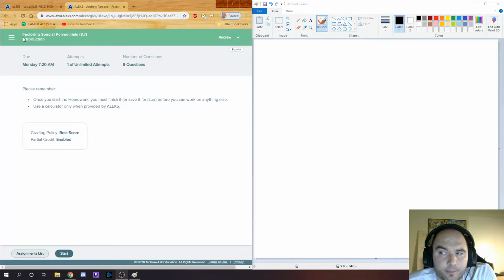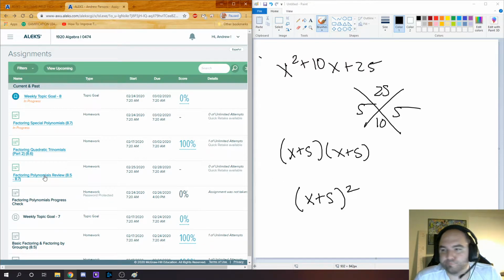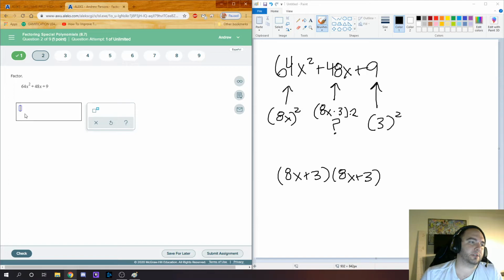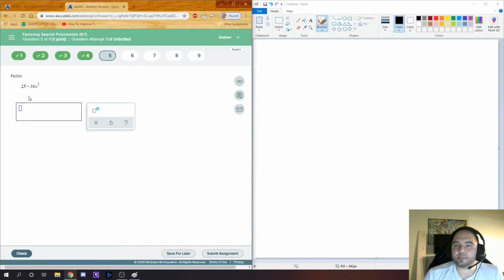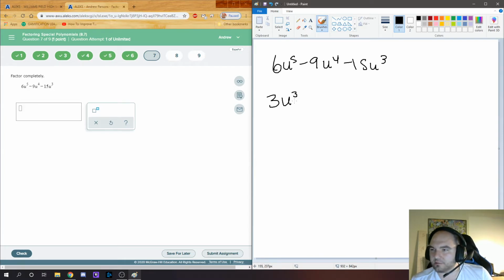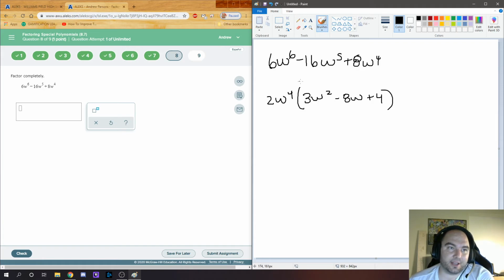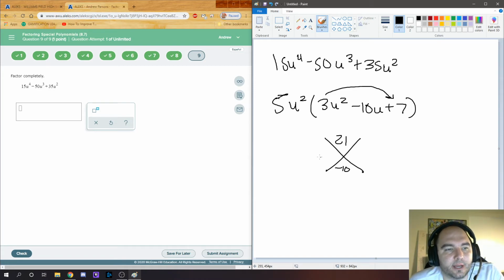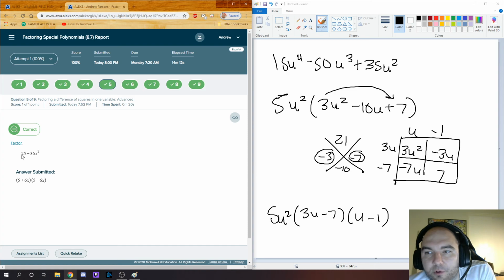Factoring Special Polynomials (8.7)